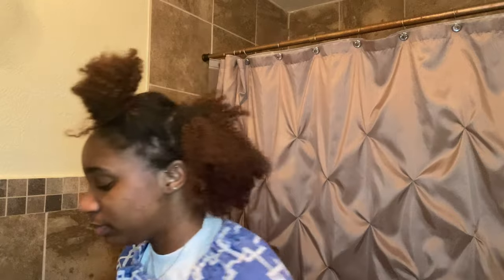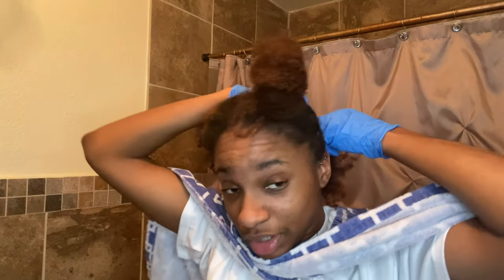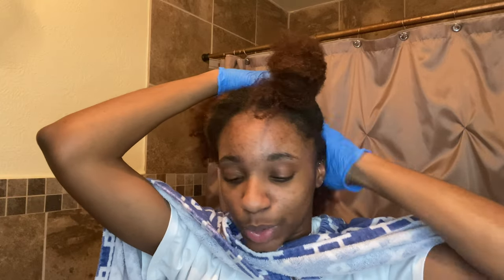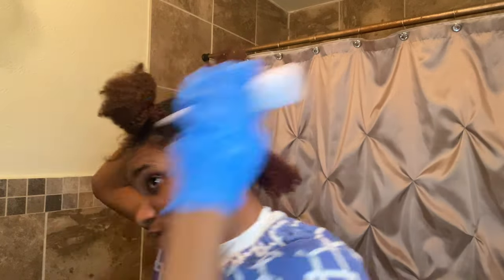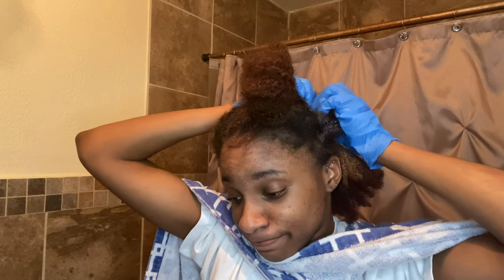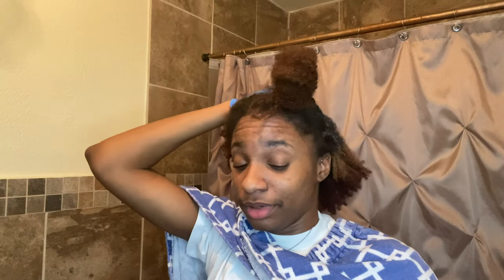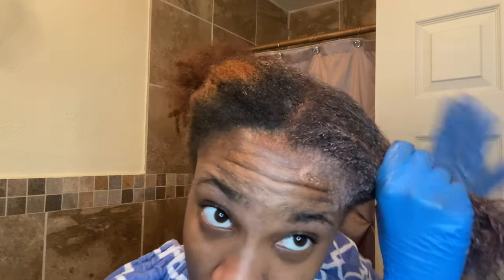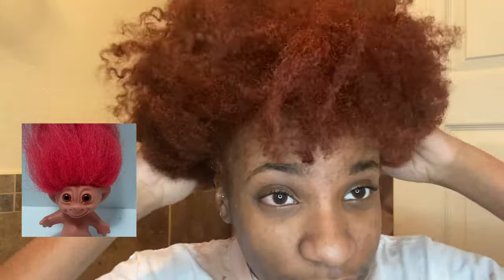WATCH ME DYE MY NATURAL HAIR | Creme of Nature Red Copper | Maya Dunn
(use my link to get money off of your order and you can stack this with other coupons)

age: 19
camera: iphone 11
editor: imovie